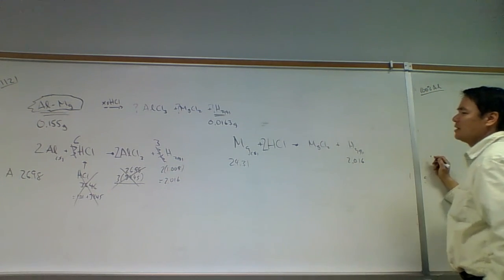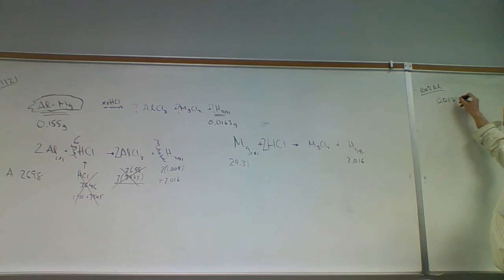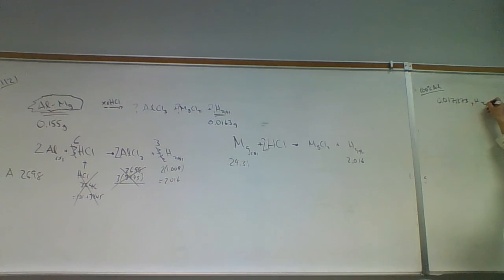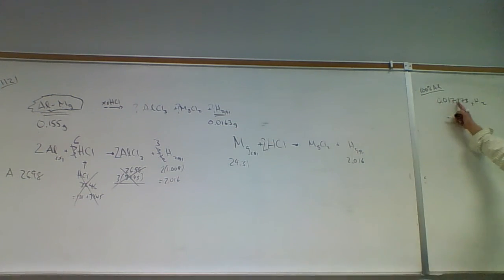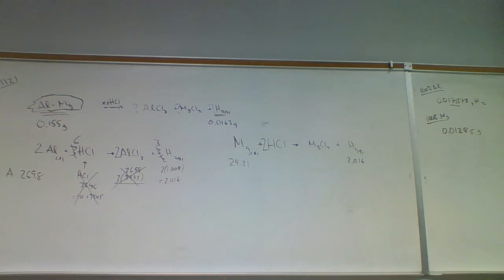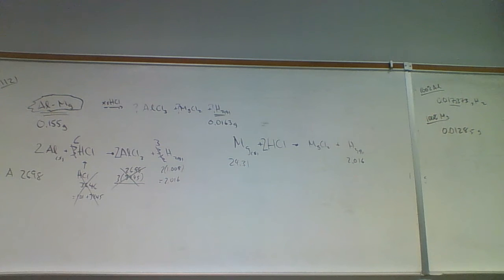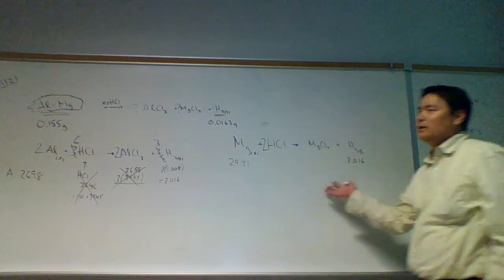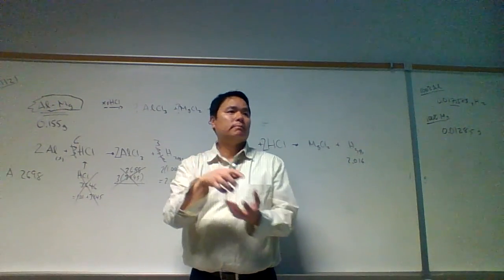Chem 1A 1234 030117 B